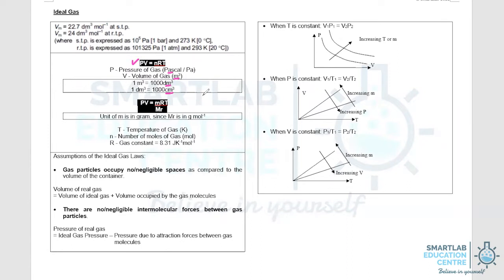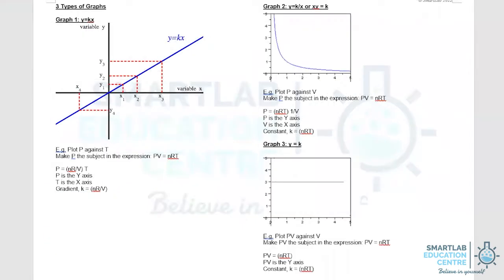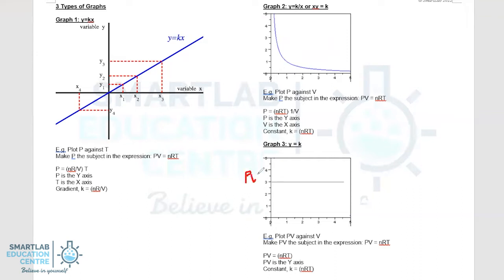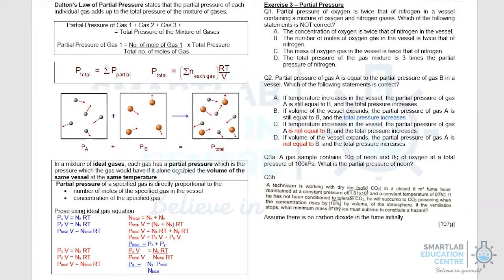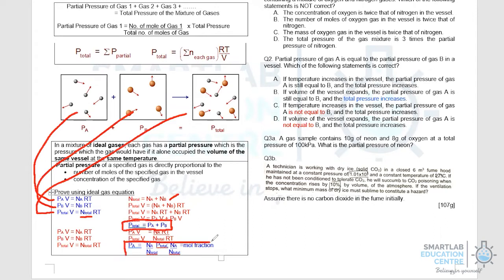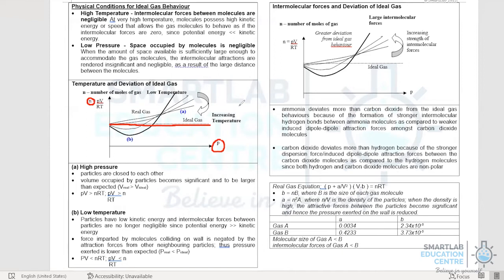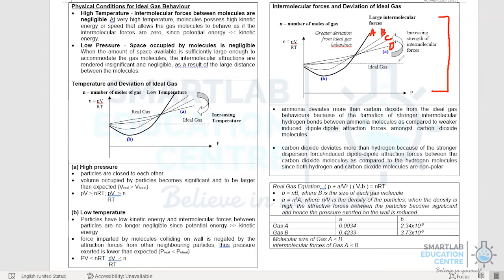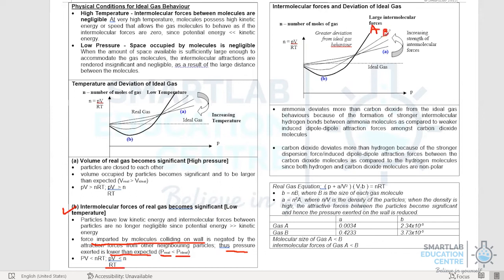Ideal Gas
• 1st Class Honours in Engineering from Cambridge University, UK
  • 20 years of experience in the education sector and co-author of several science guide books